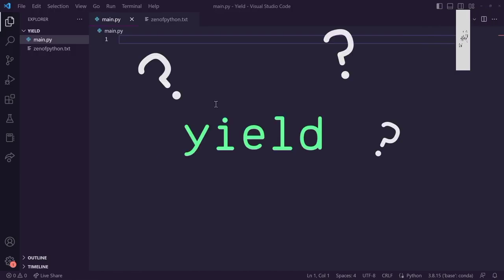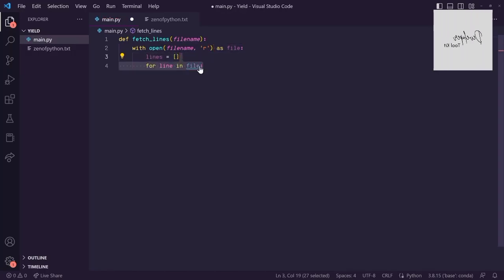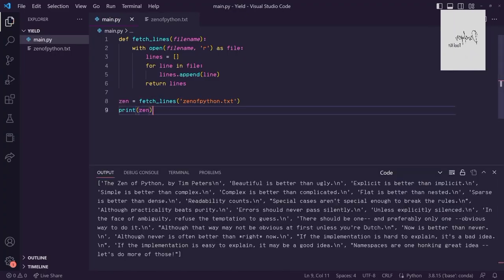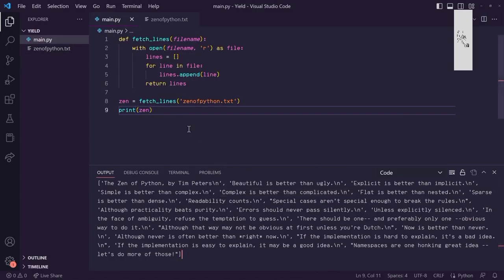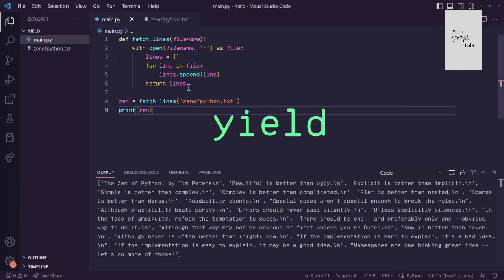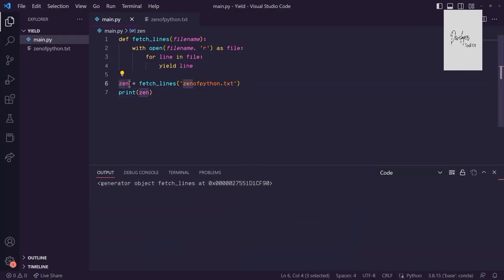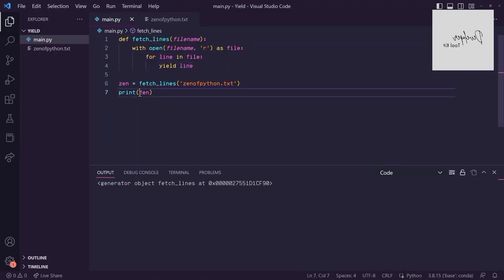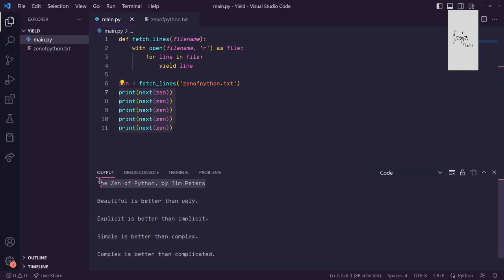Python Yield Keyword??